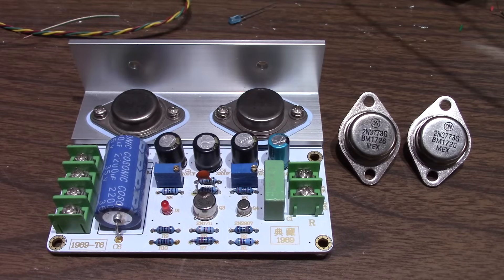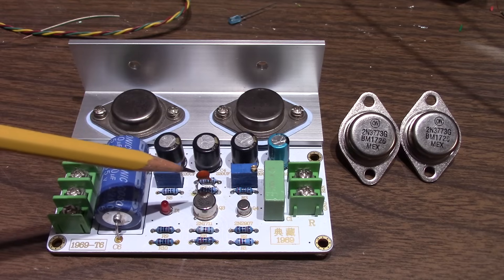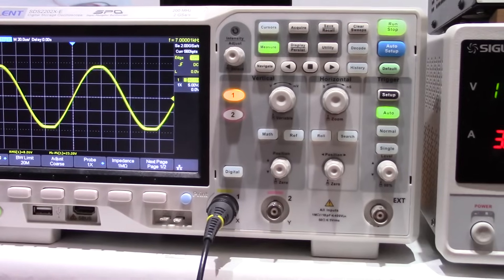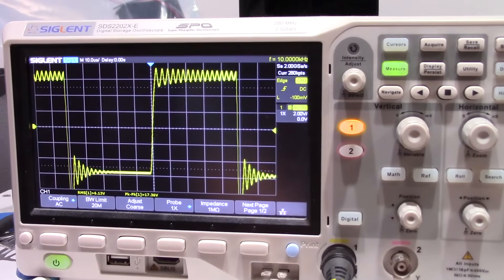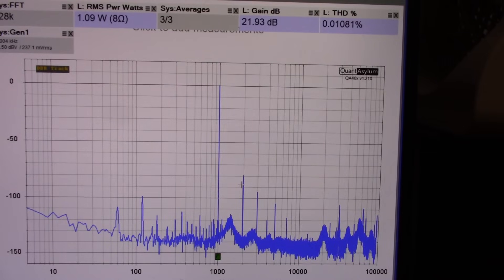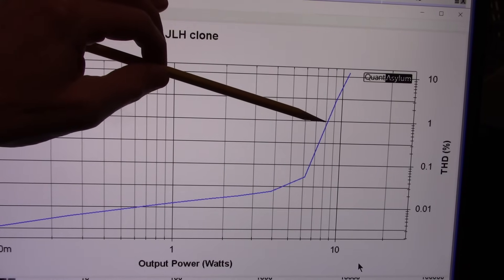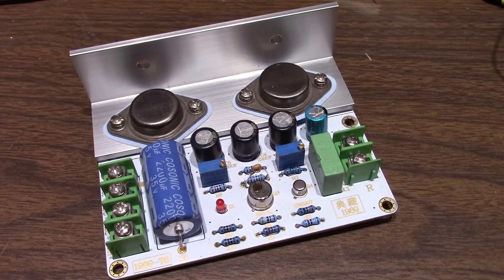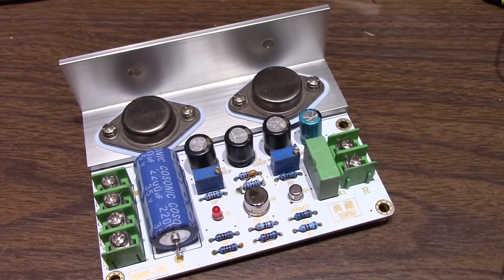JLH class A amplifier clone tested on the analyzer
Let's see how this $15 kit performs. Prior to testing, I performed a modification.